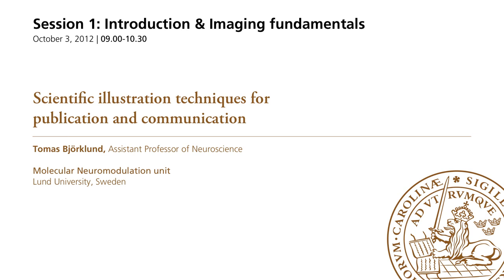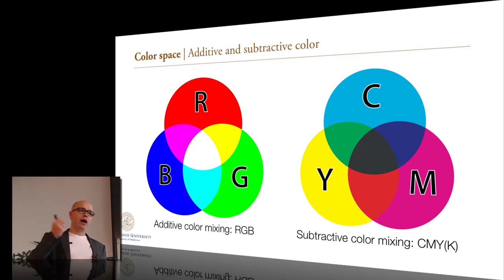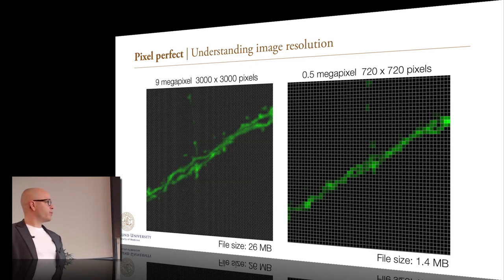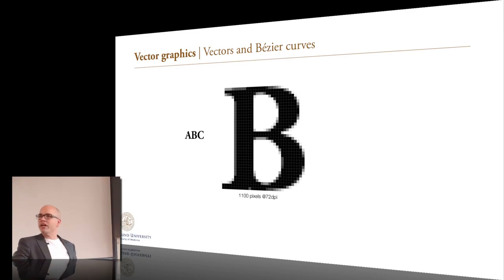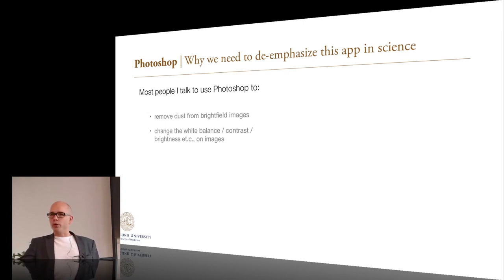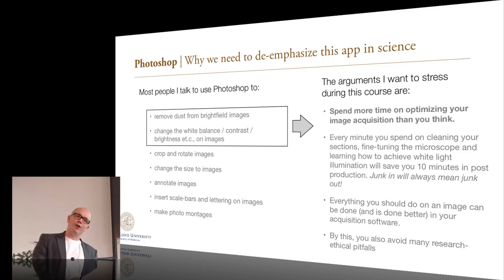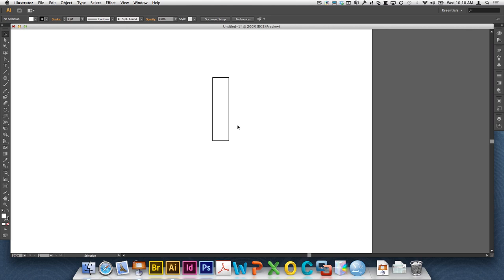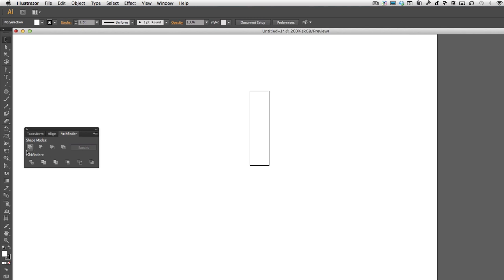SciGraph2012 | Introduction & Imaging fundamentals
ncluded topics:

 • Color space and resolution
 • Vector graphics, fundamental principles
 • Adobe Creative Suite and your workflow
 • The right application for the job, Photoshop, InDesign, Illustrator and Acrobat
 • Bézier curves
 • Geometric primitives and the pathfinder